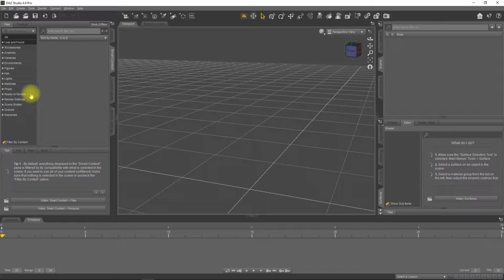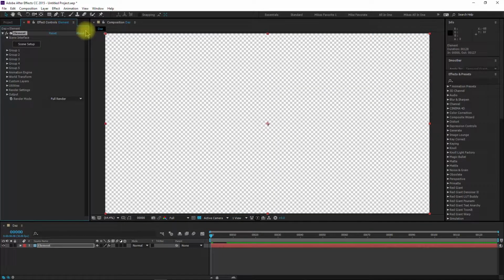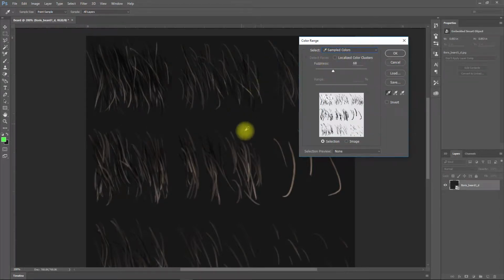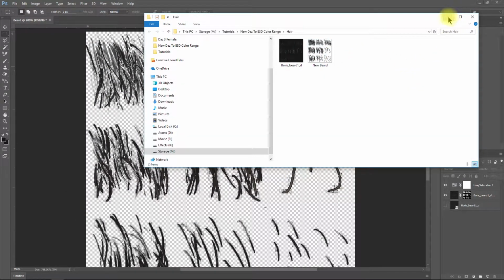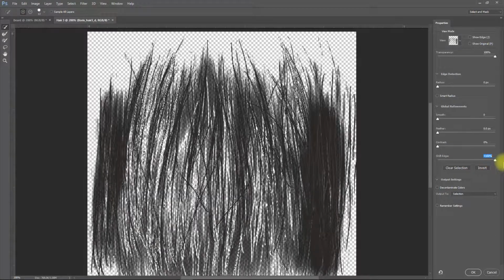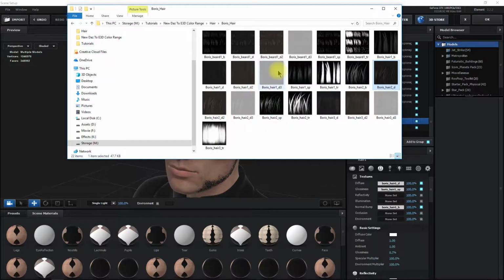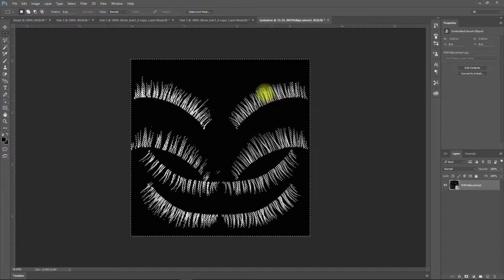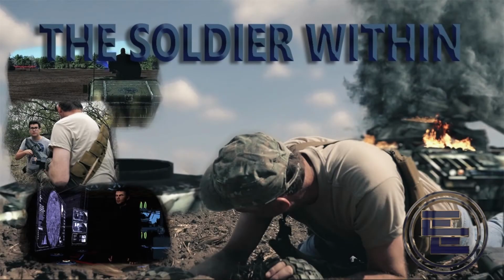Tutorial: Using Color Range to improve the appearance of Daz Characters imported into Element 3D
This tutorial focuses on using the Color Range effect to improve the overall appearance of Daz characters exported as .obj files and imported into Element 3D for use with After Effects.

The workflow uses Photoshop to convert standard Daz .jpg materials into .png files with transparency that can be recognized by Element 3D. This is accomplished by using the Color Range effect.